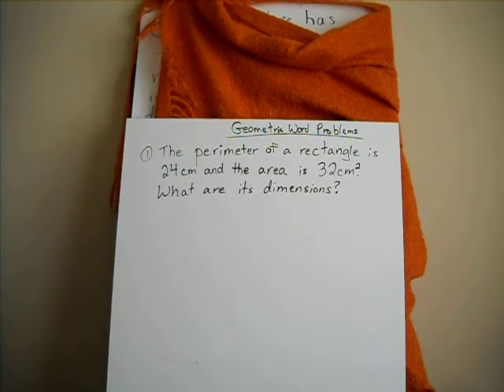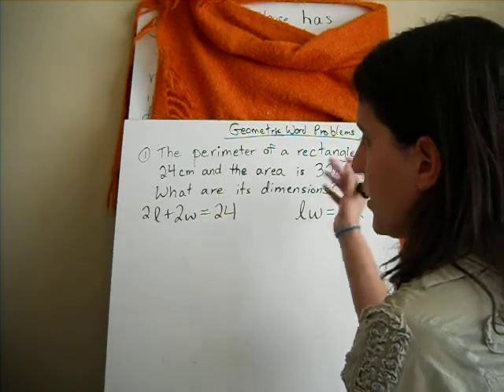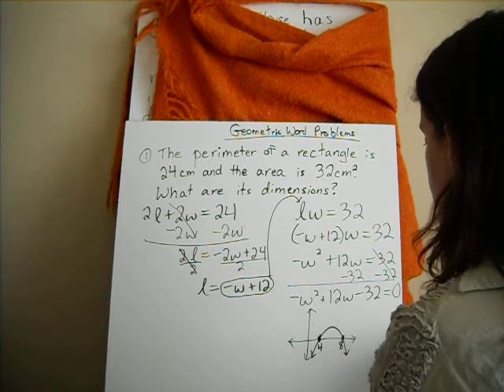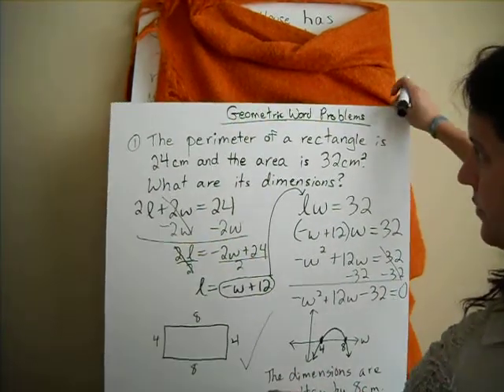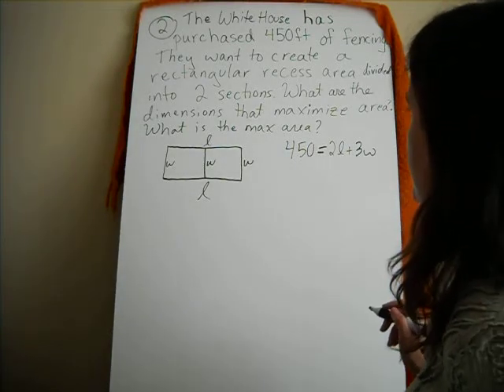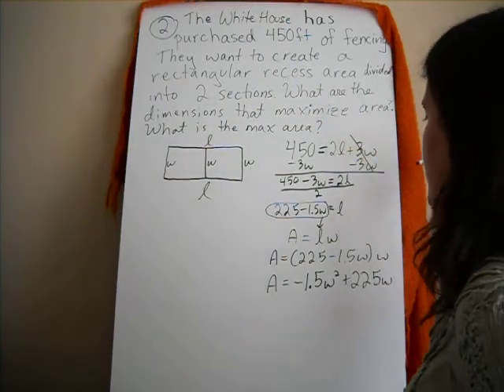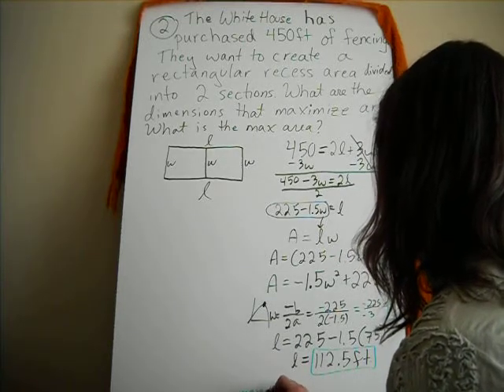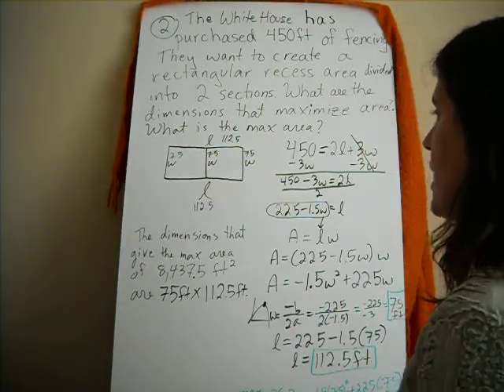Geometric Quadratic Word Problems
Investigating the relationship between dimensions and area with quadratic word problems